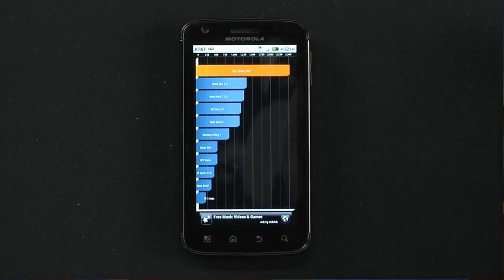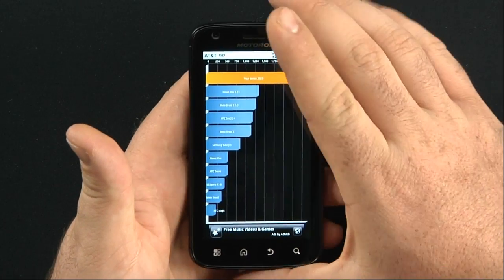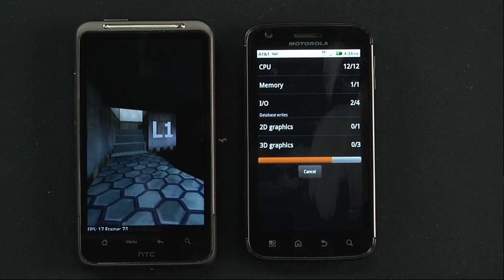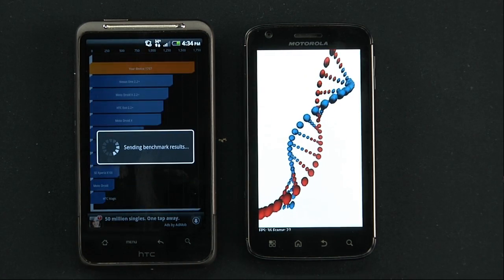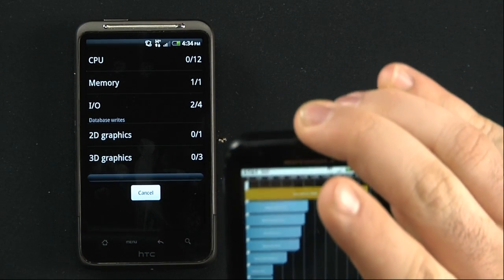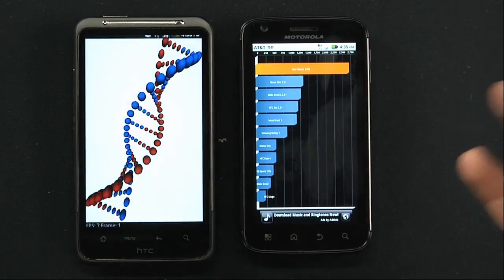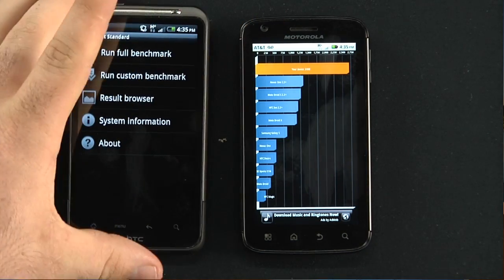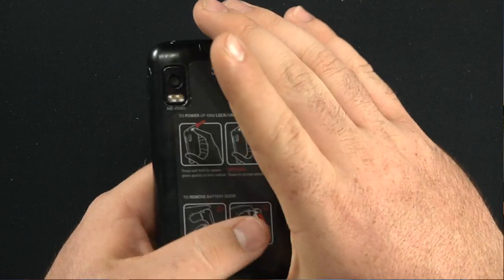Motorola Atrix 4G Review (Benchmark)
While reviewing the Motorola Atrix 4G for AT&T Tommy performs a benchmark test using the the application Quadrant Standard and comes up with some really surprising results. The Motorola Atrix comes up with a score far out weighing it against other top phones such as the HTC EVO 4G, Droid X, Samsung Galaxy S line.